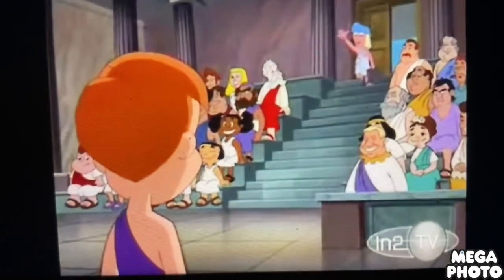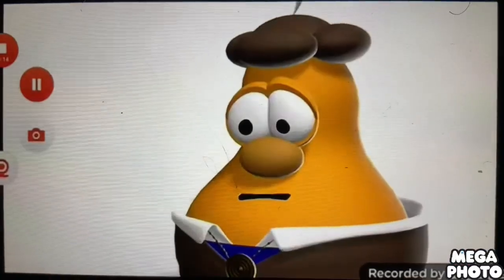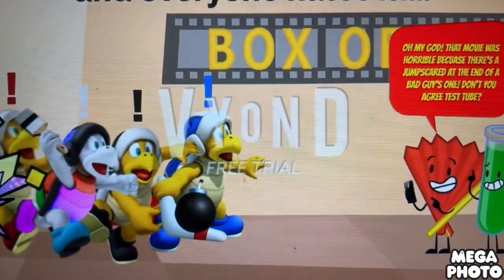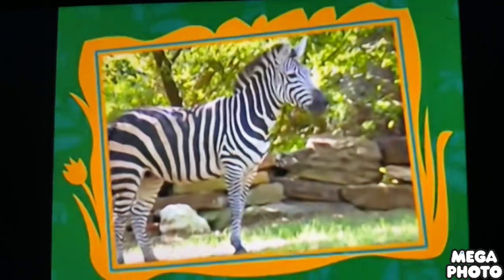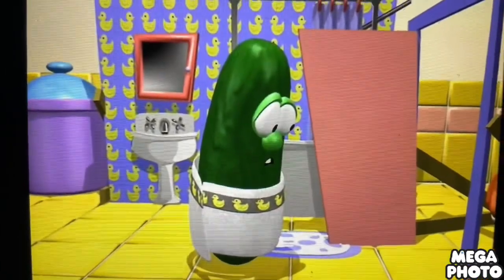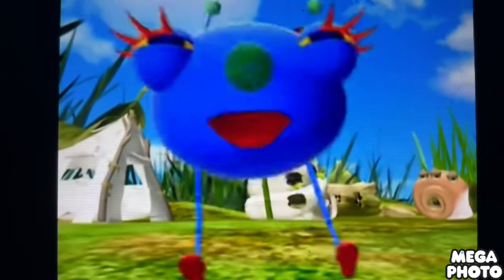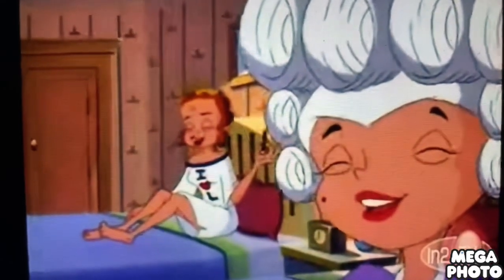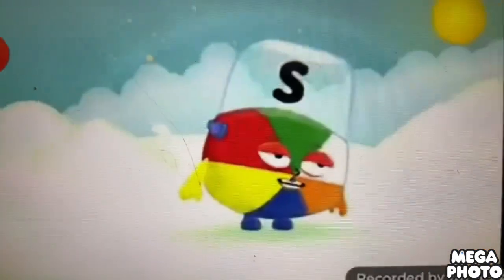abc zoo 49